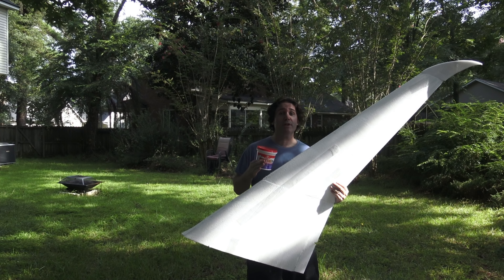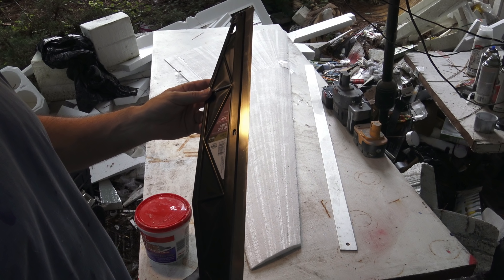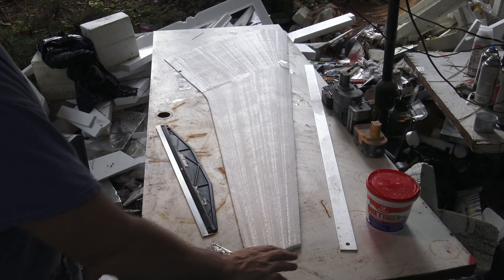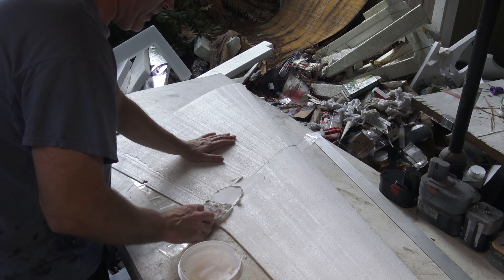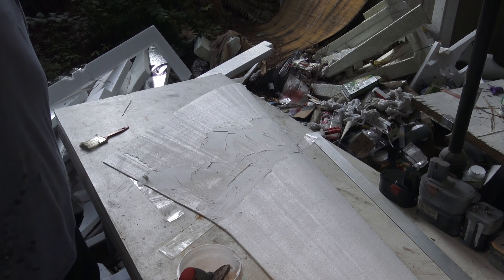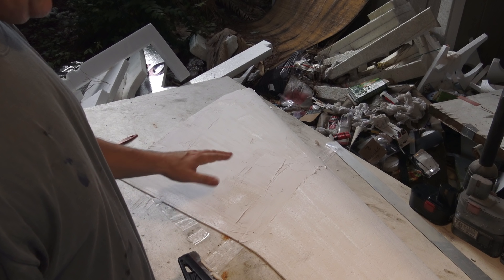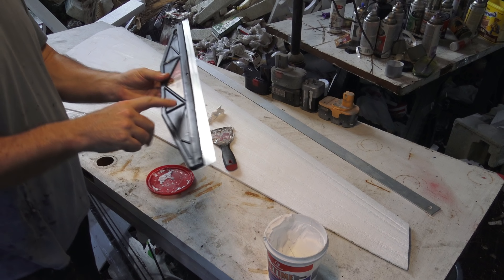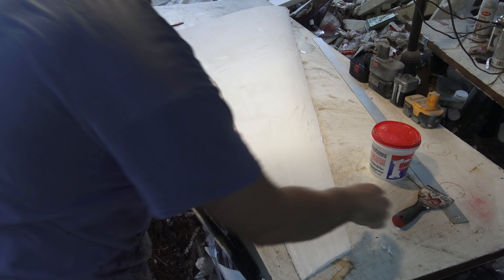Emirates 777-9X RC Airplane Airliner Build Part-15 [4K]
Hi All my RC Airliner fans DemonDriver Here and I wanted to share with you how I add lite-weight Spackle to the Hot-wired wings of my Hand-made 13-Foot long RC Emirates 777-9X.
I use Red-Devil Lite weight Spackle on her wings and let it dry then sand them smooth.